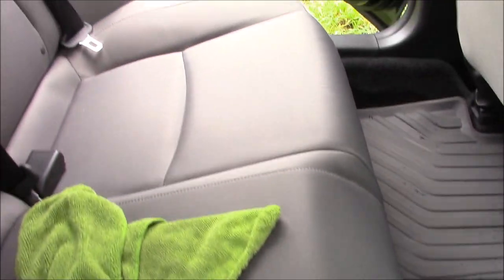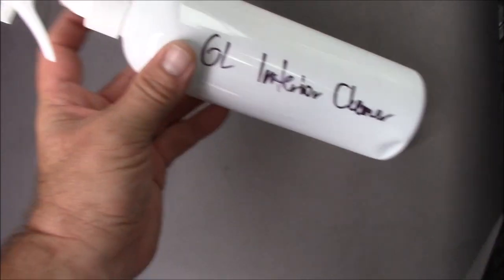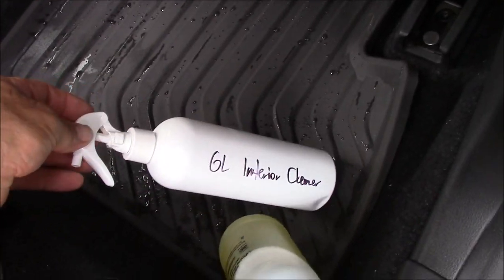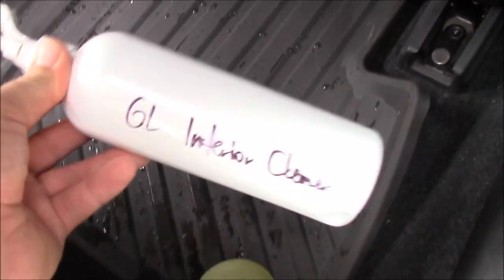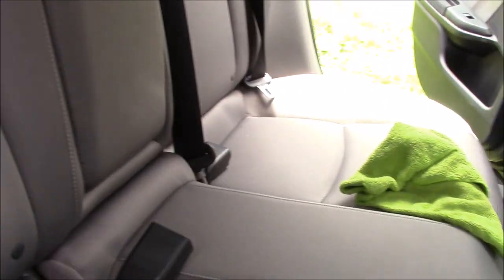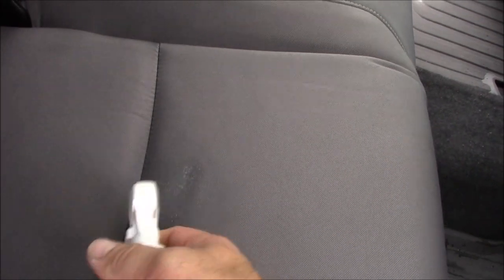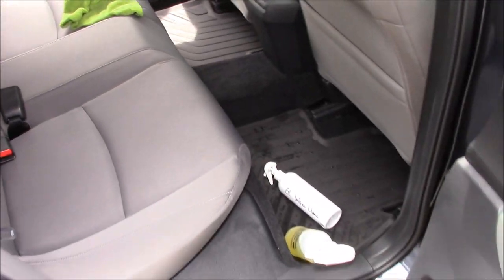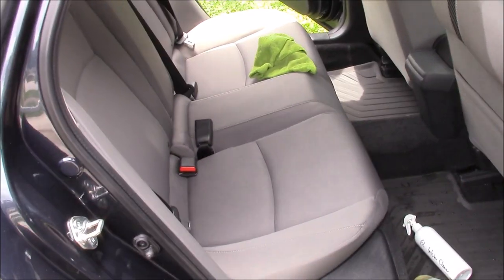2016 HONDA CIVIC - UPHOLSTERY DAMP SHAMPOO - GRIP LAUNCH INTERIOR CLEANER